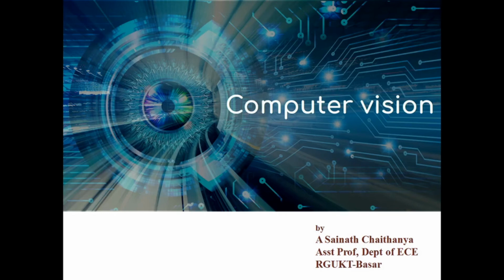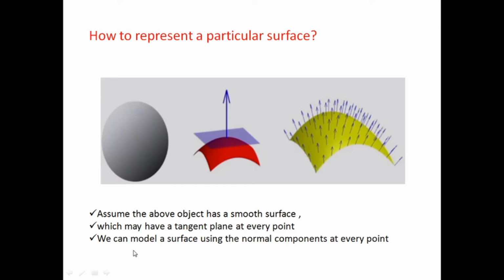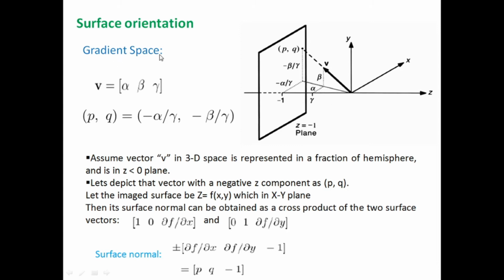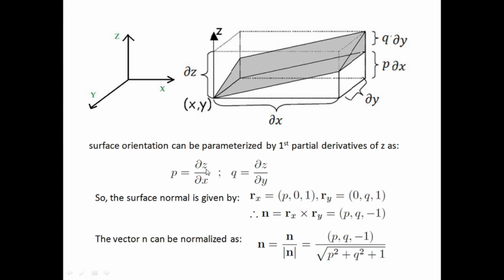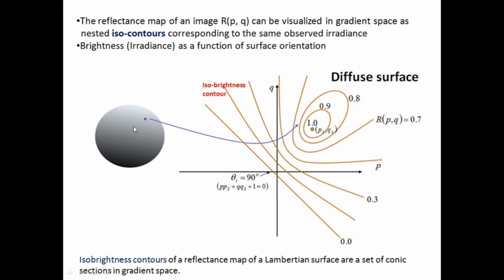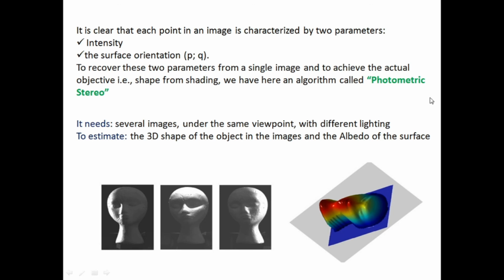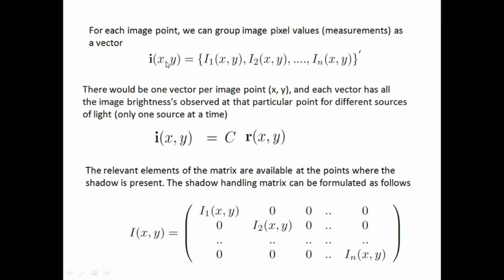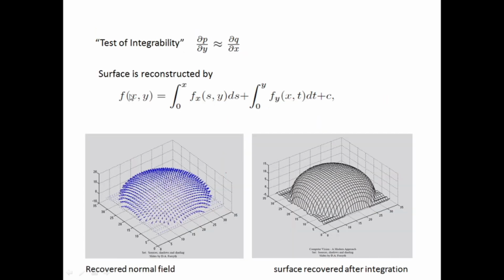Shape from Shading